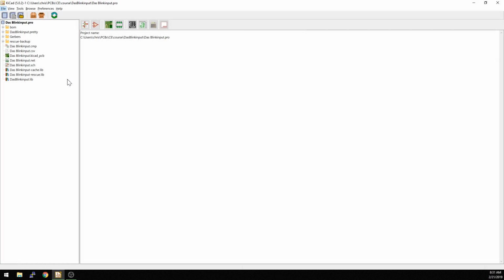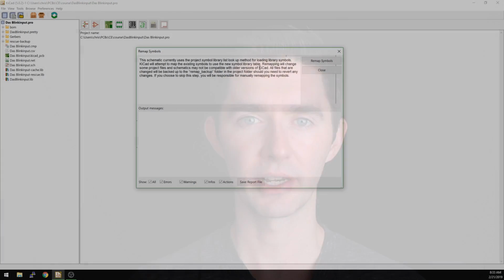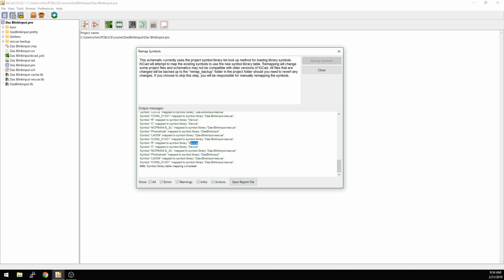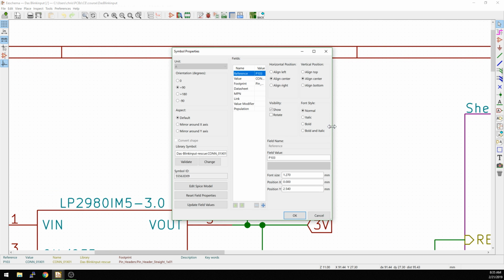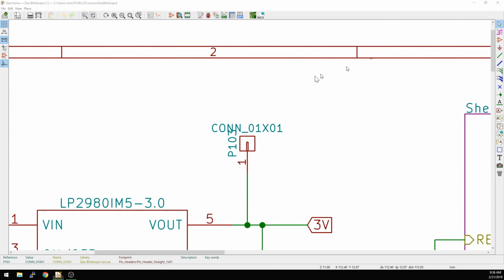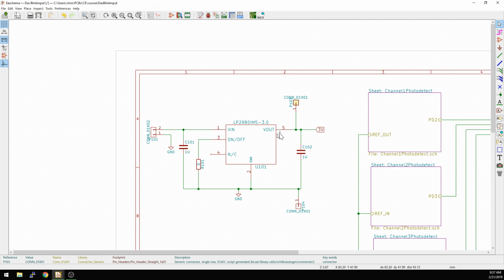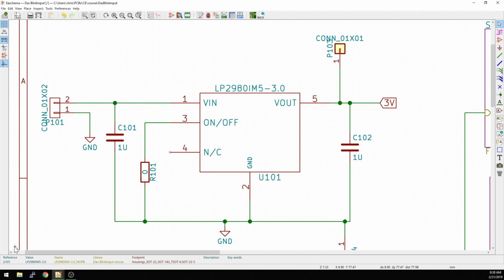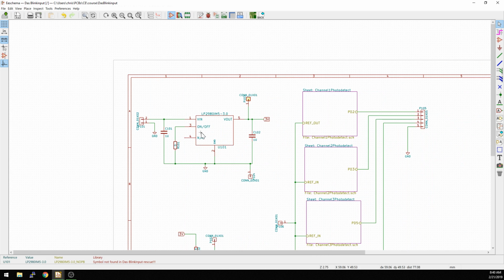KiCad 5.0 - Migrating Schematics from KiCad 4.0 to KiCad 5.0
The format changes in the schematic library requires that old versions of the schematic "remap" to new libraries. This shows an example project remapping and discusses how to move your project over.

For an in depth discussion of this topic, check out @Rene_Poscl's post on the KiCad forum